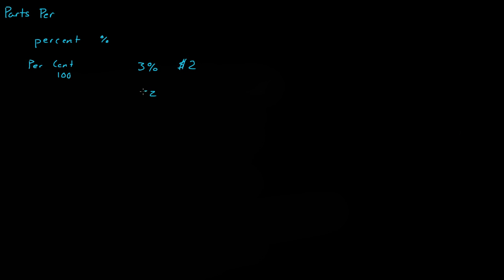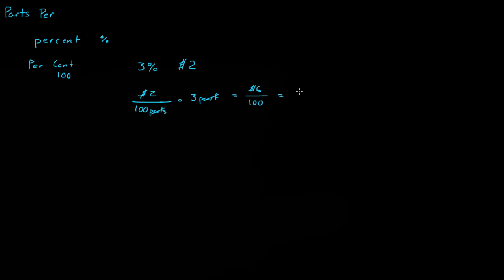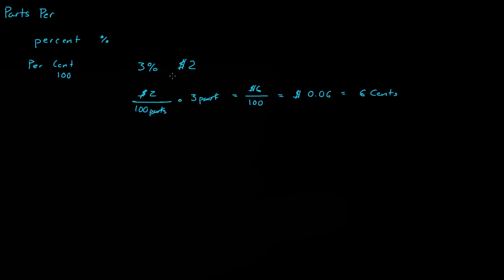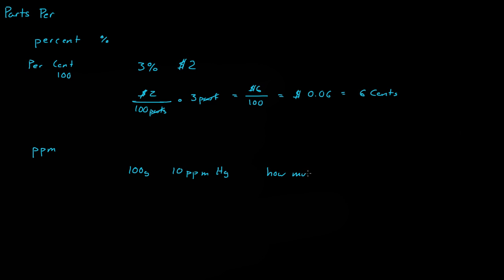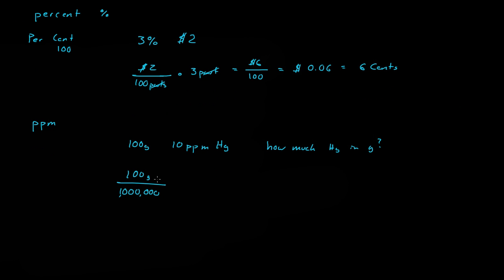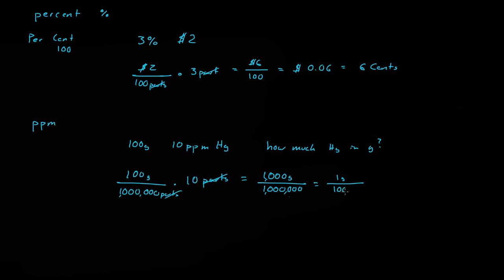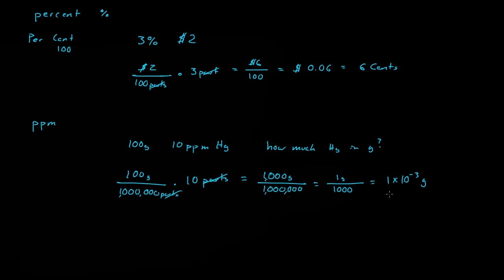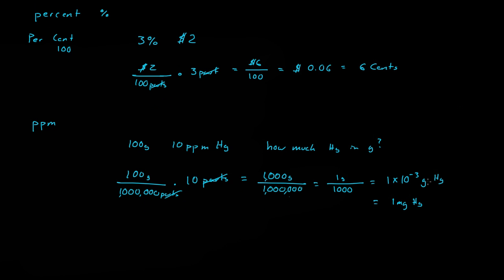Parts Per Milllion - PPM - PPB - %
The simple explanation of ppm, ppb and the percent.